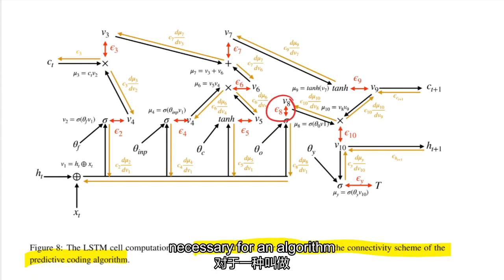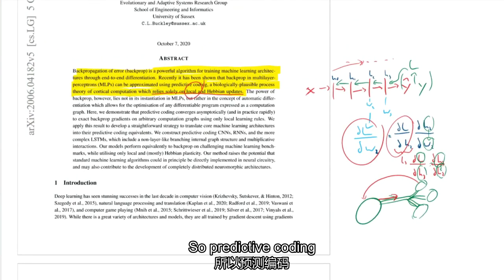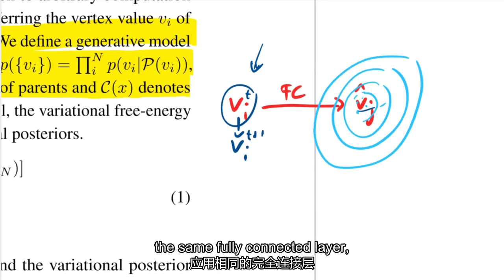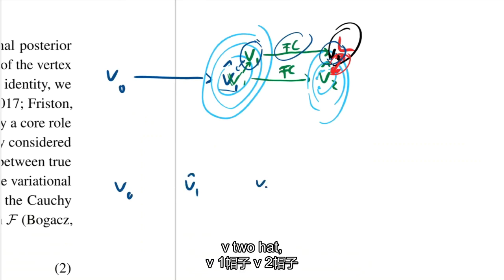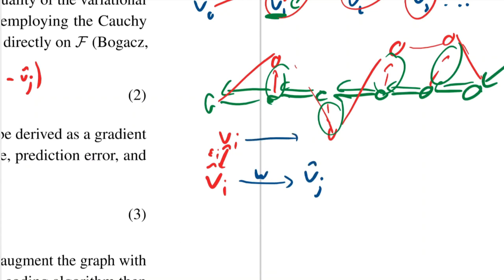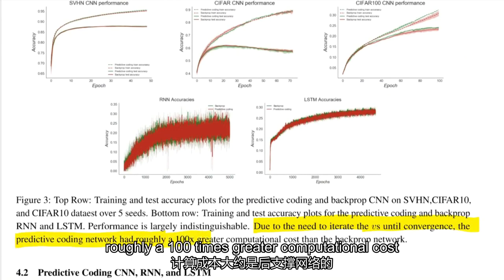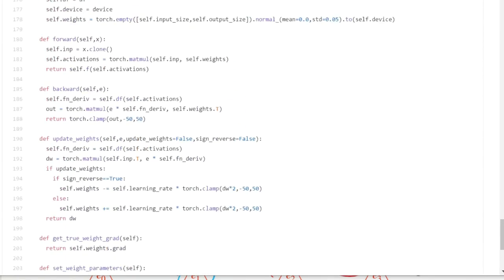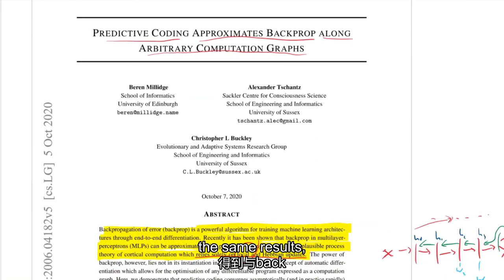AI经典论文解读106：Predictive Coding Approximates Backprop along Arbitrary Computation Graphs 预测编码沿任意计算图近似反